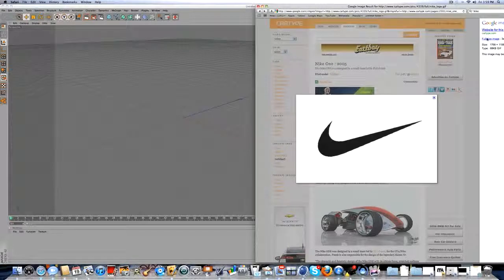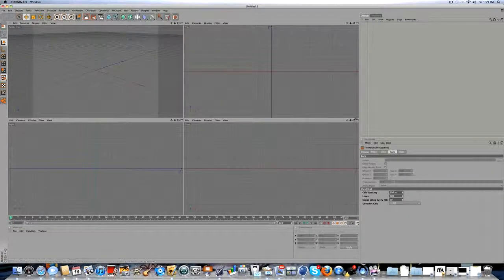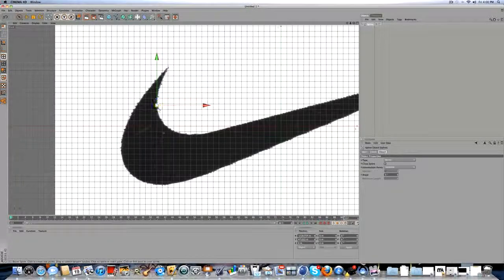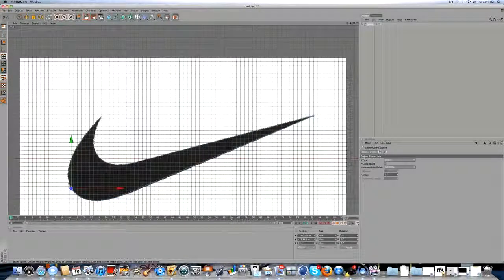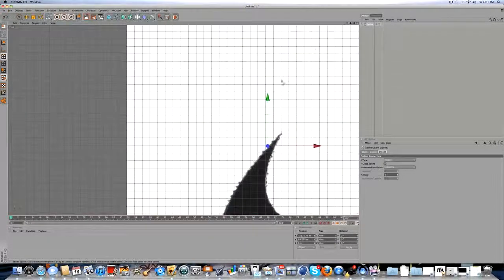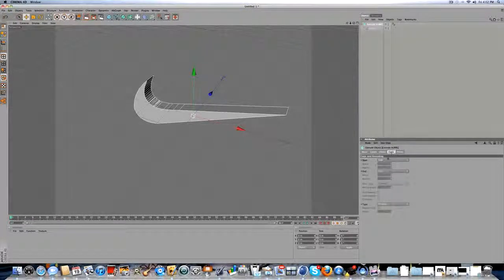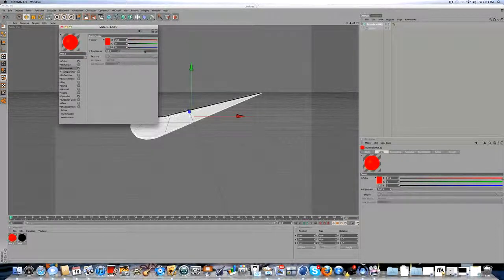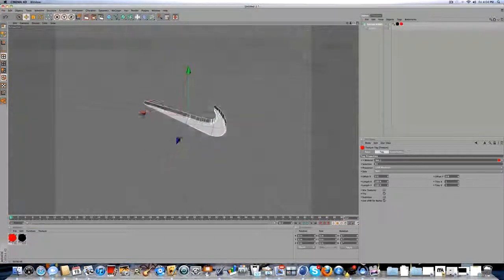Cinema 4D Tutorial Outlining Objects and Logos